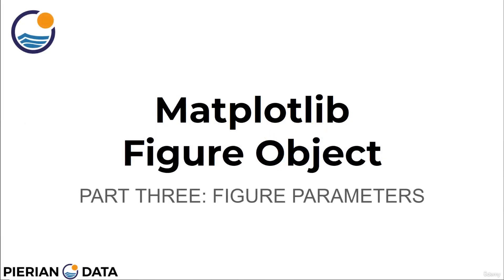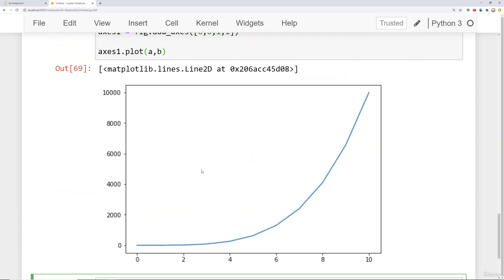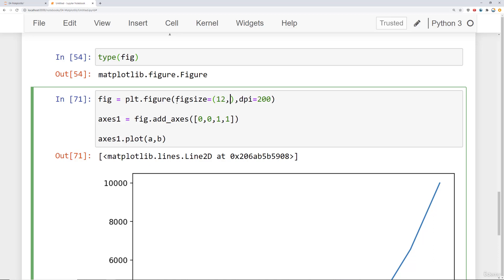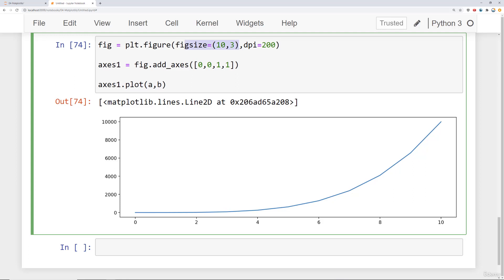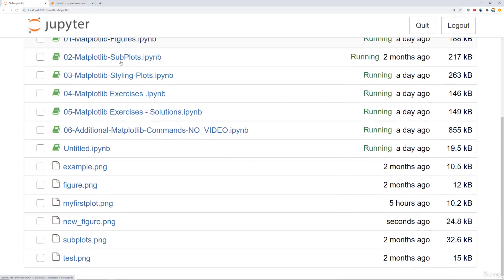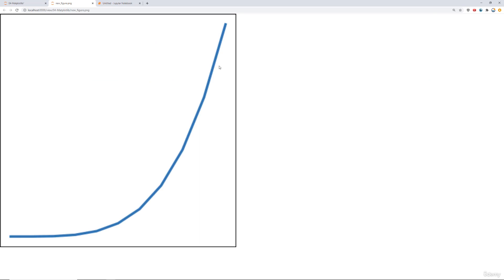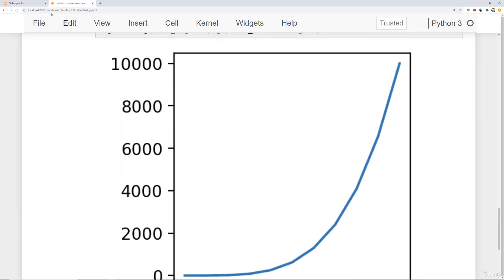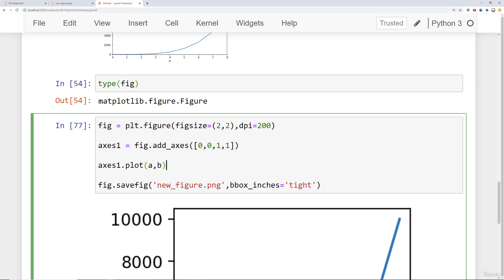𝑴𝒂𝒕𝒑𝒍𝒐𝒕𝒍𝒊𝒃 𝑭𝒊𝒈𝒖𝒓𝒆 𝑷𝒂𝒓𝒂𝒎𝒆𝒕𝒆𝒓𝒔